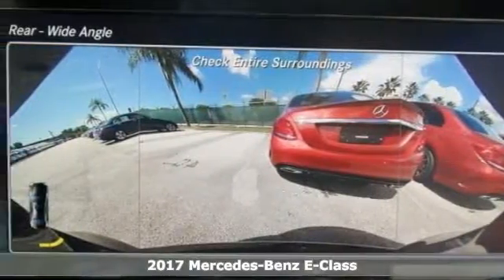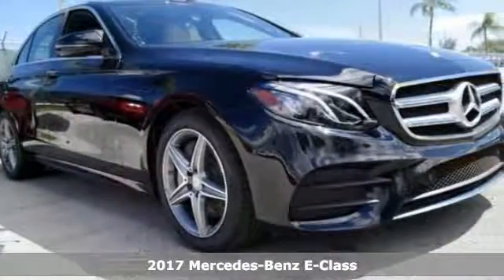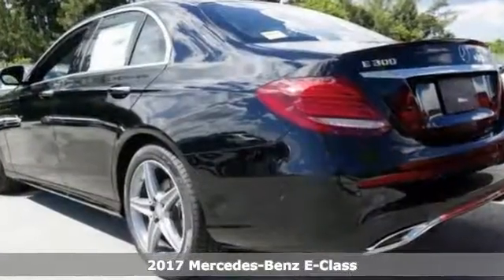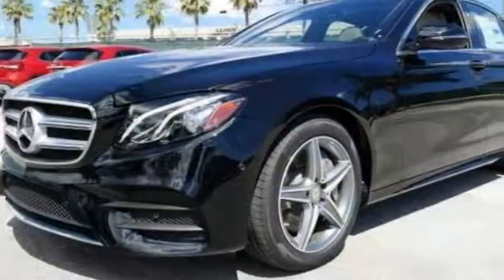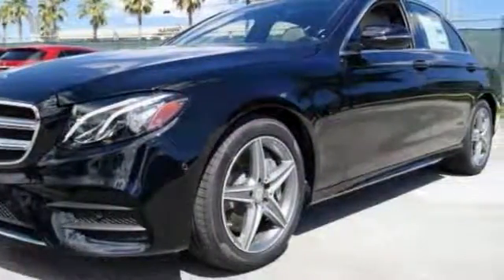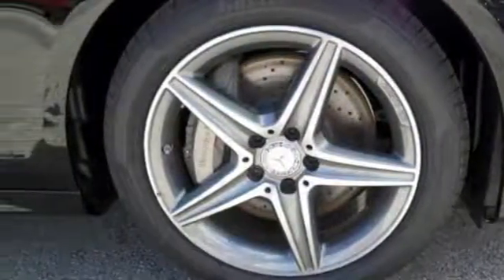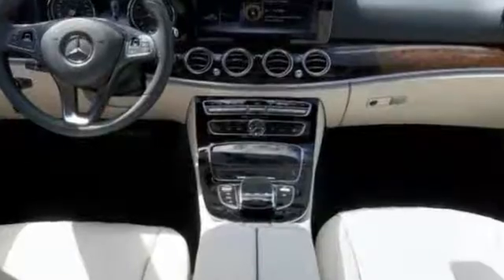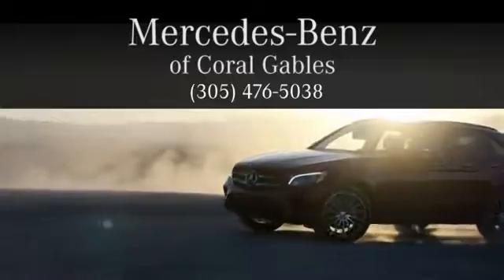New 2017 Mercedes-Benz E-Class Miami FL Coral Gables, FL HA042097 - SOLD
Year: 2017
Make: Mercedes-Benz
Model: E-Class
Engine: 4 Cyl. 2.0 L
Transmission: Automatic
Color: Black
Interior: Beige
Stock #: HA042097
VIN: WDDZF4JB6HA042097

Address:
300 Almeria Avenue